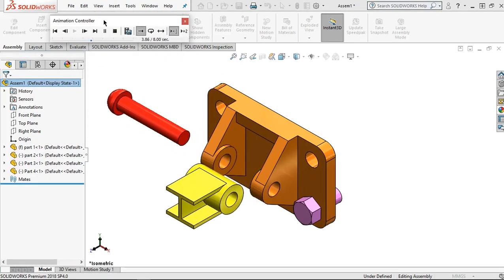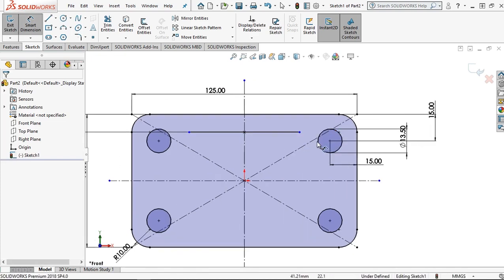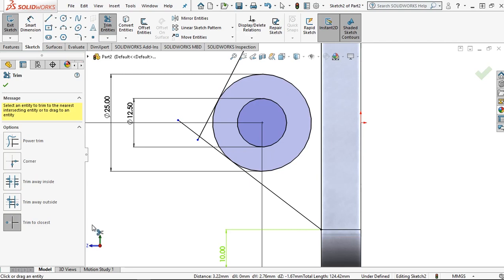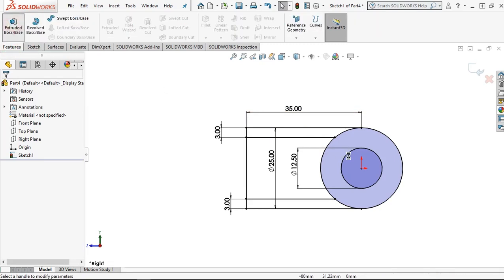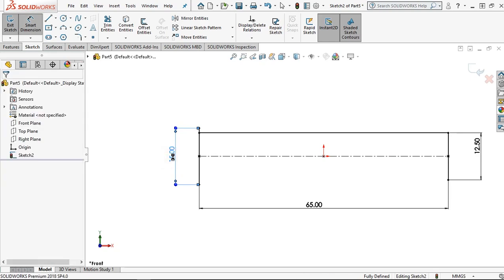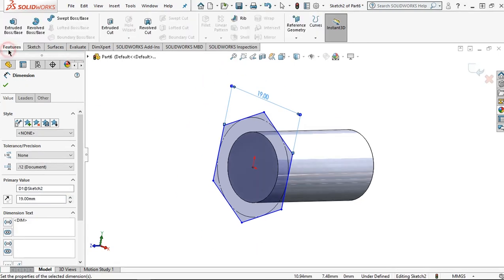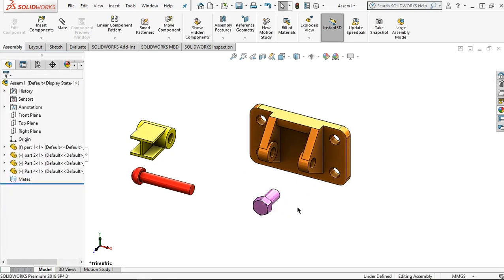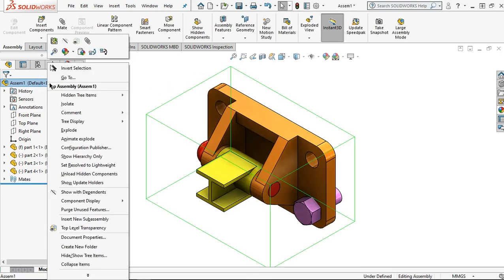Solidworks Tutorial: Exercise #16 (Anchor bracket)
In this video I‘ll share tutorial for exercise #16 (Anchor bracket). I hope you like and suport this channel.

Credits to
Backsounds in this video